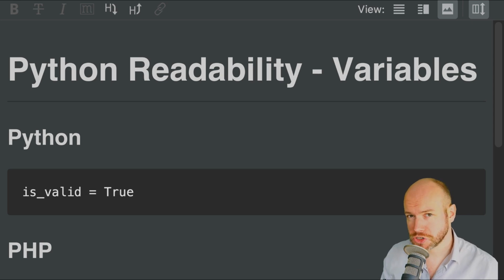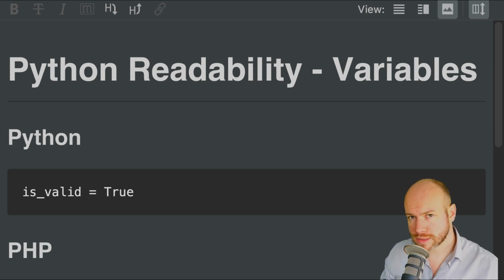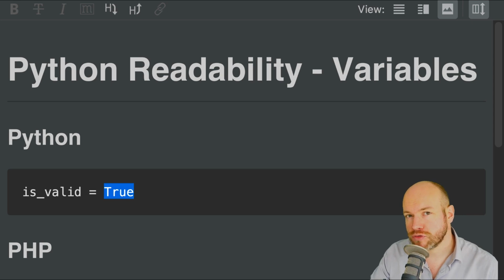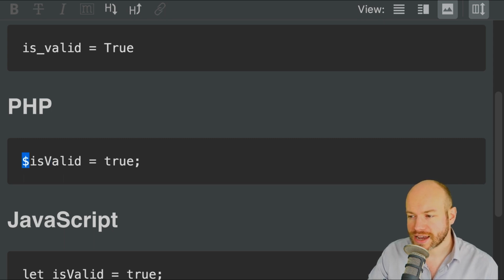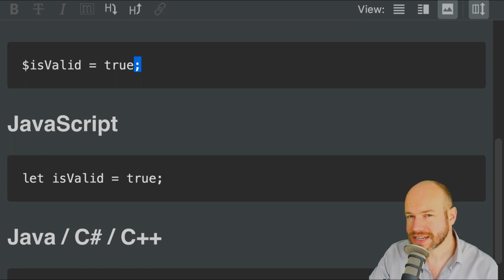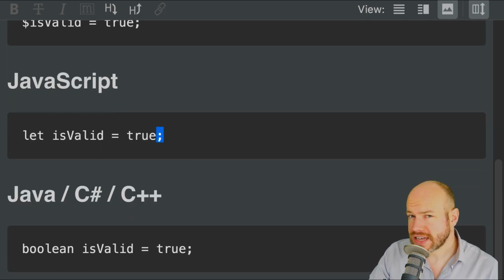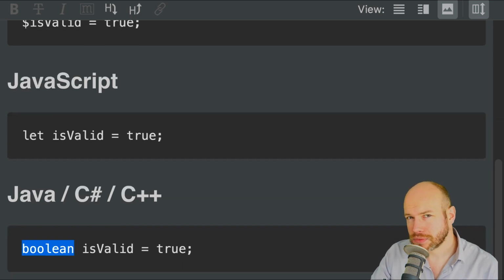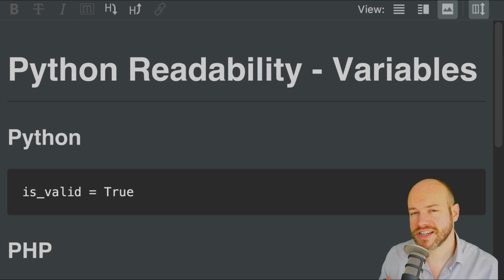Python variables vs PHP vs JavaScript vs Java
In this tutorial i compare python variables to PHP, Javascript and Java

This tutorial is an 'Off-Cut' tutorial from one of my Python courses for a publication company  It didn't meet the editors grade but is fine for YouTube as it is beginner friendly and i think many junior developers may find it useful